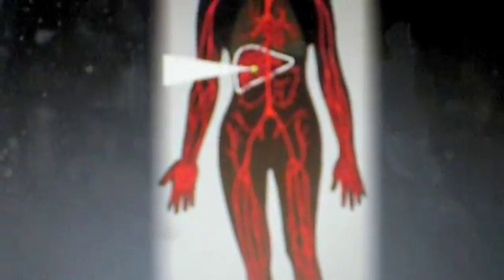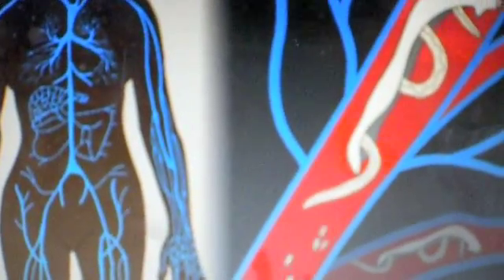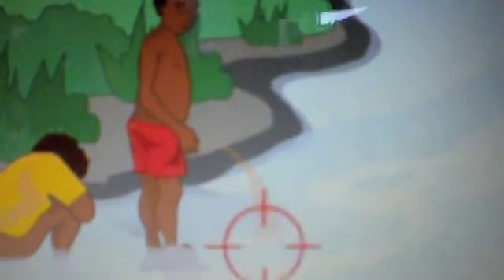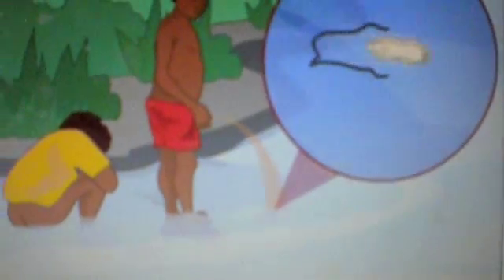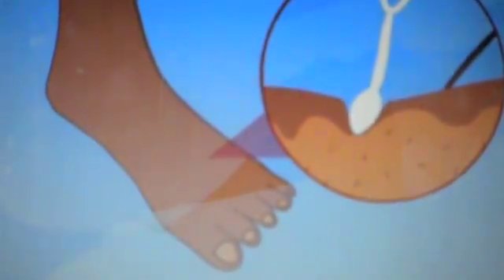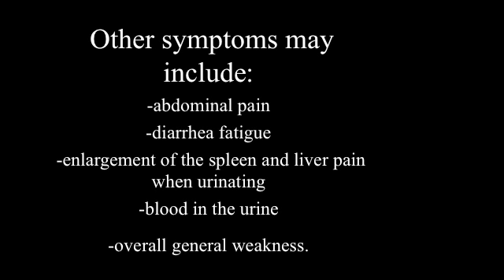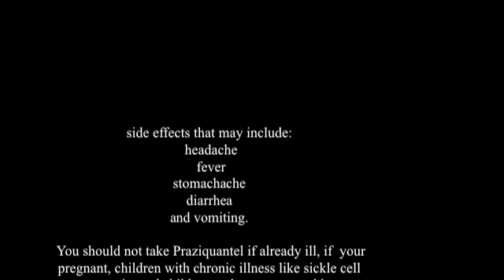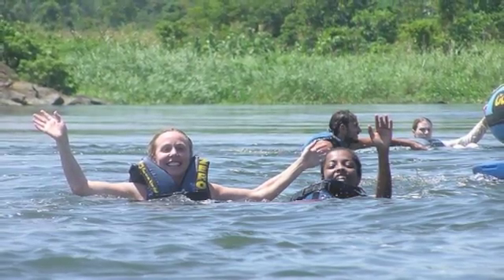Schistosomiasis By Tiffany Russell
For Microbiology
Final Paper/Presentation
Spring 2011
Dale Richey